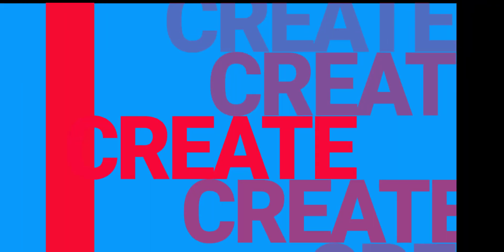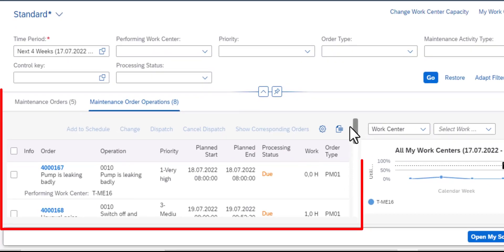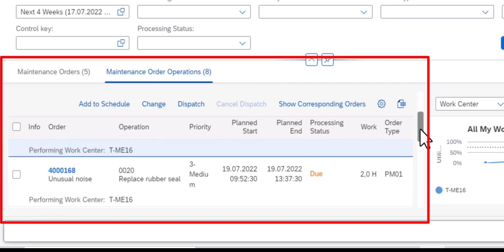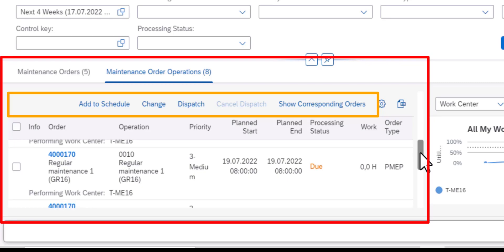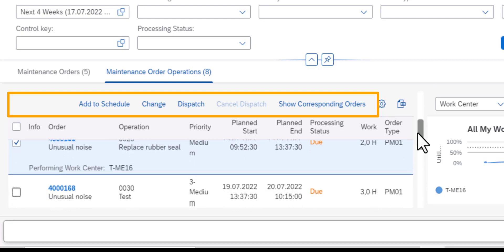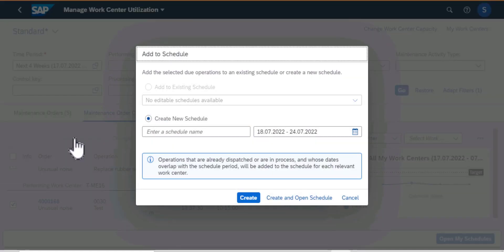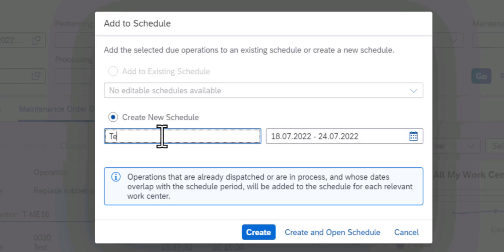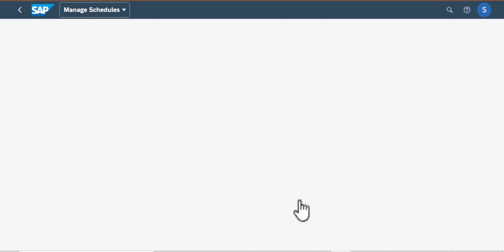Unlocking Operations: Master Your Schedule with Fiori Apps!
This video illustrates how to add existing operations to new or existing schedule in sap s/4 hana asset management

Table of Contents:

00:00 - Introduction
00:15 - Marker 13
00:25 - Marker 13